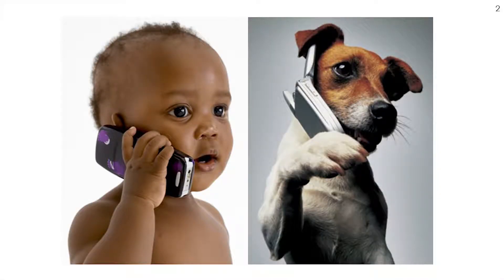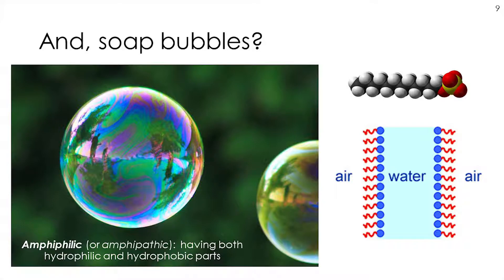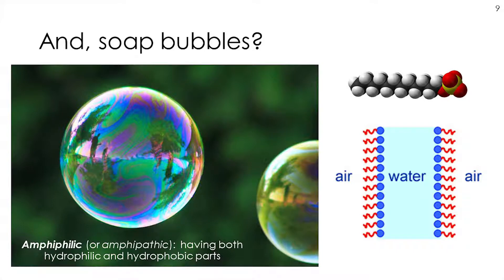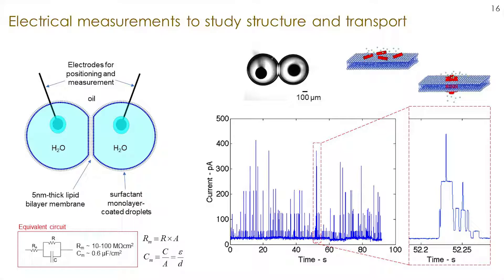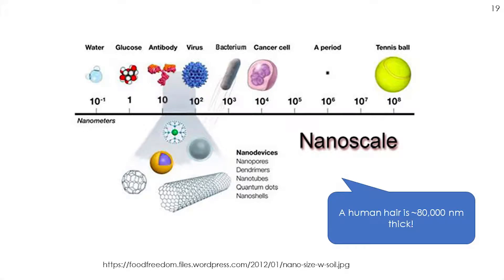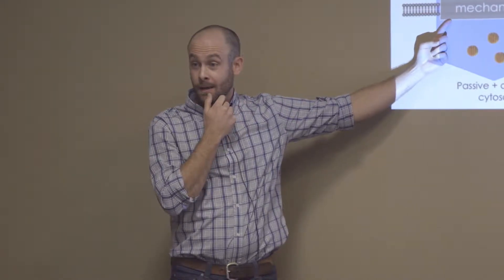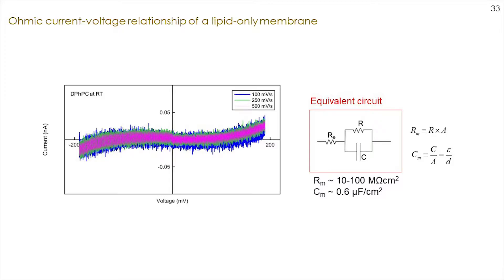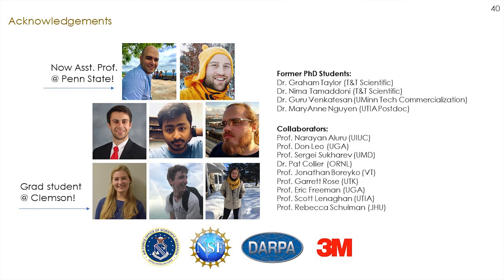Andy Sarles - UT Science Forum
Andy Sarles on "Soap Bubbles and Water Drops: Revealing Cellular Gossip" on October 11th, 2019.